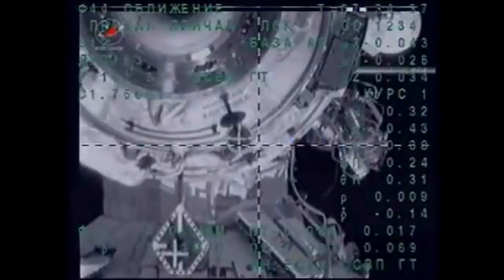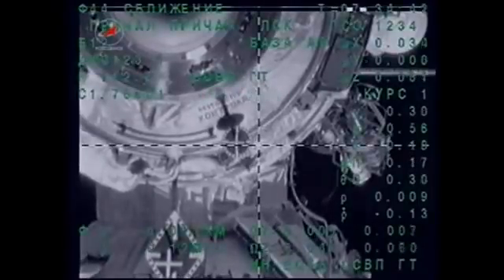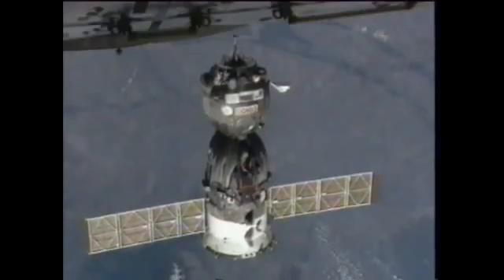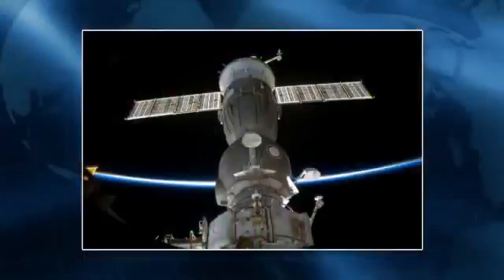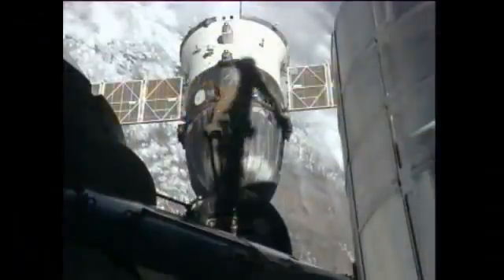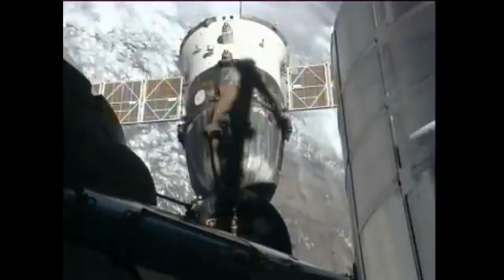ISS Update: Attitude Determination and Control Officer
NASA Public Affairs Officer Dan Huot talks with Attitude Determination and Control Officer (ADCO) flight controller Ann Esbeck in the Mission Control Center at Johnson Space Center. They discuss the role of the ADCO controller in the Mission Control Center. Questions? Ask us on Twitter @NASA_Johnson and include the hashtag askStation. For the latest news about the space station,